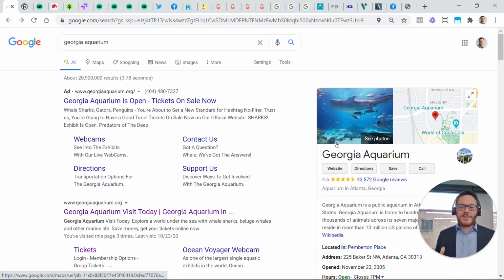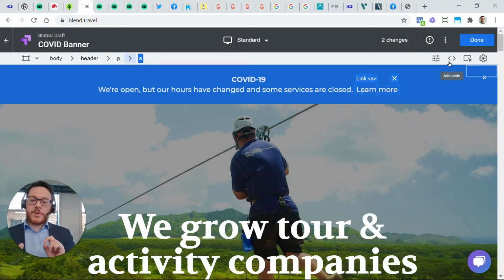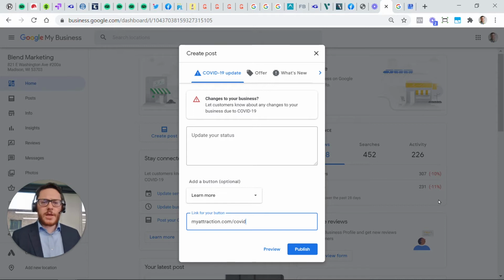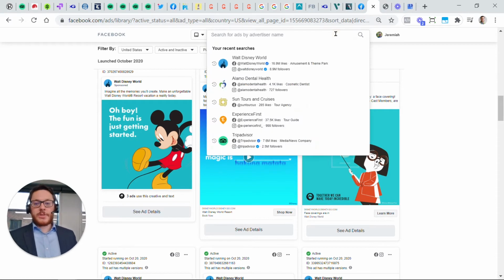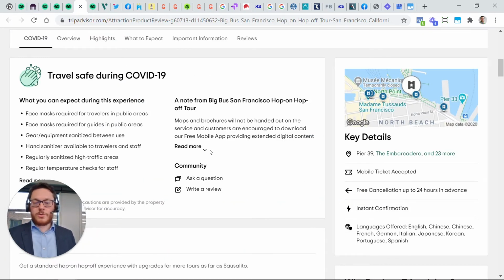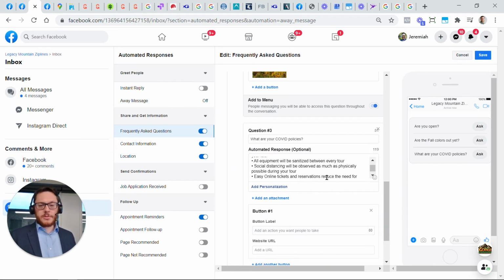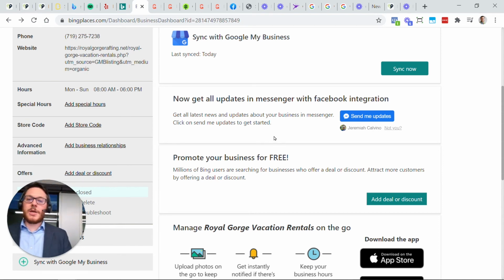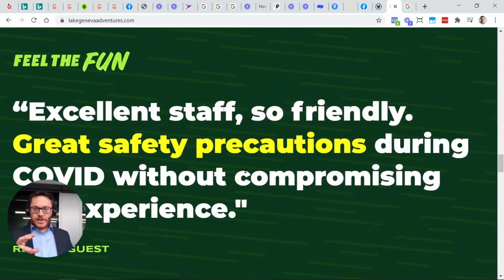Top 12 Important Messaging Changes To Make During COVID-19 for Tour and Activity Operators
Make sure your web presence clearly conveys your tour or activity COVID-19 protocols. Follow these 12 steps to give your customers a sense of confidence and safety. Which will in turn, increase bookings and ease the path of recovery for us all.

Chapters:
0:00 Intro
0:25 Site Notifications
5:21 Booking Engine & Waiver System
7:02 Google My Business
10:37 Facebook
15:01 Tripadvisor & OTA's
18:46 Messenger
24:26 Yelp, Bing Maps & Other Directories
28:30 Email
30:27 Phone
31:10 Photography
32:15 Reviews/Testimonials